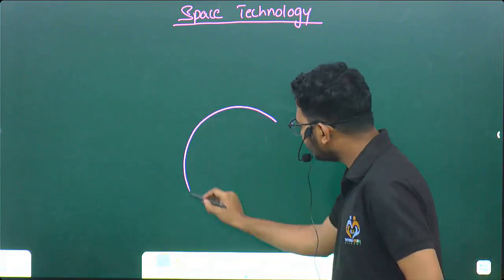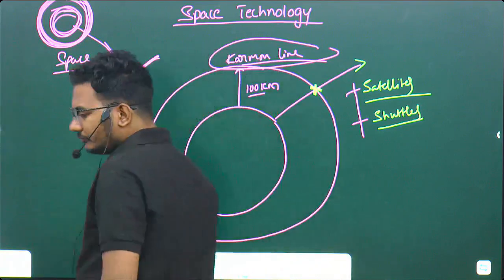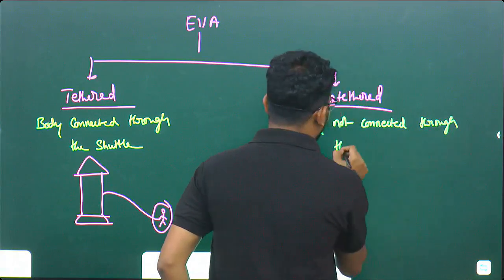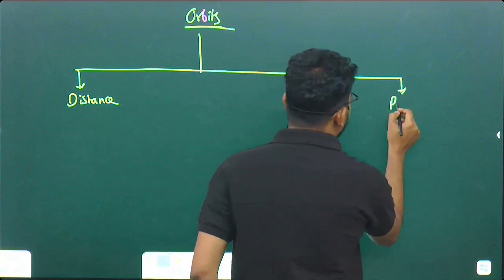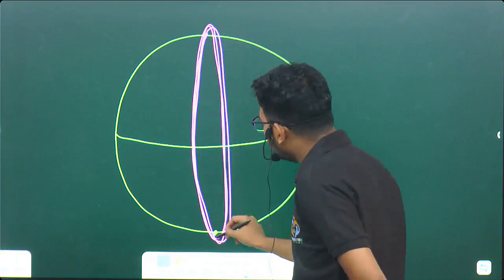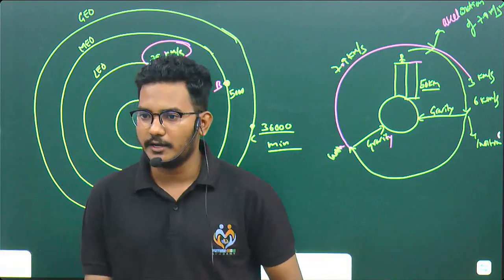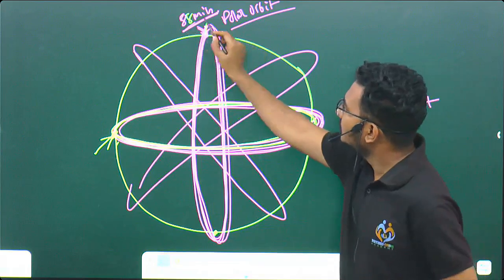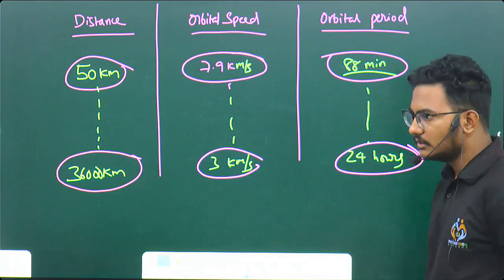016 Space Technology